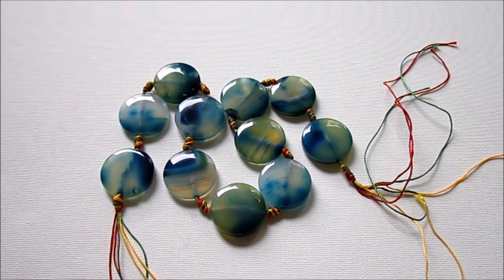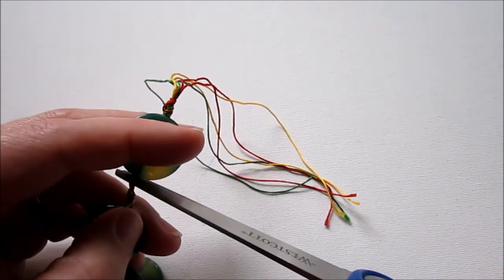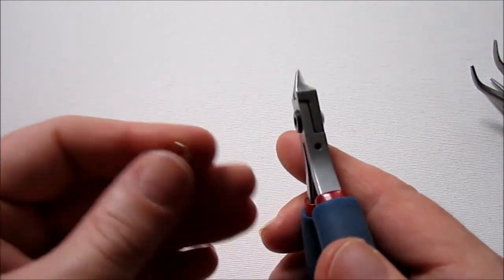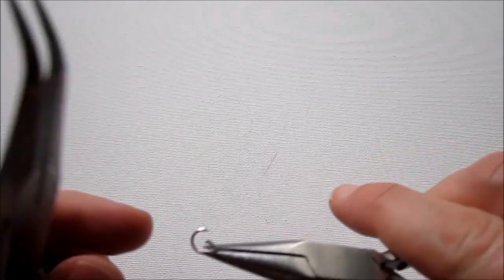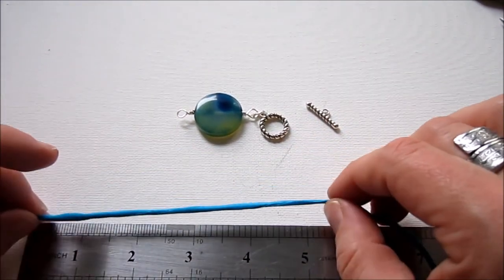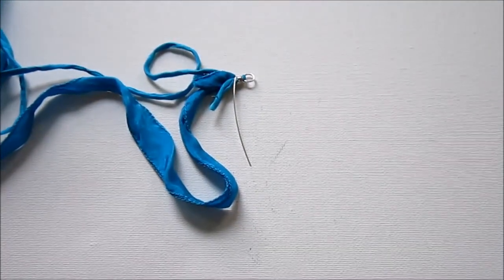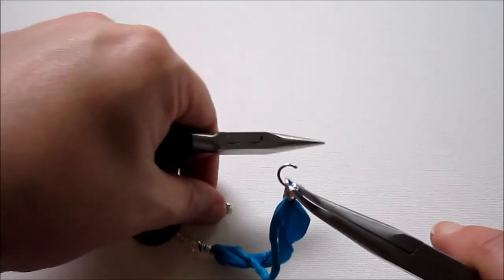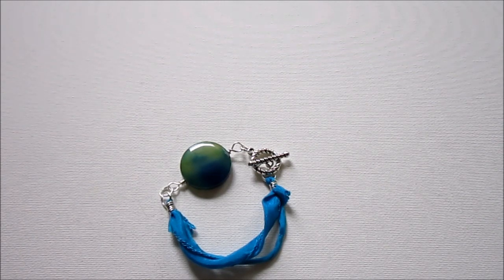ECT TV Episode 66: Silk Ribbon Bracelet with Focal Bead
In this episode of Emerging Creatively TV you'll learn how to make a wire wrapped bead link and add beautiful ribbon to make a simple yet elegant bracelet.

Sign up for my newsletter and get a free intro to jewelry making eCourse plus future episodes of ECT TV, including an exclusive PDF eBook of the tutorial, right in your inbox